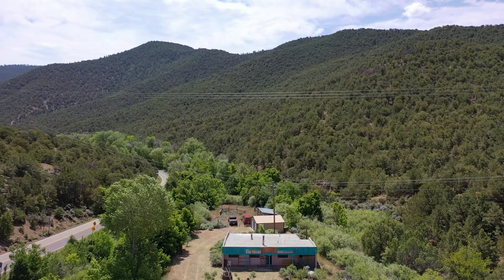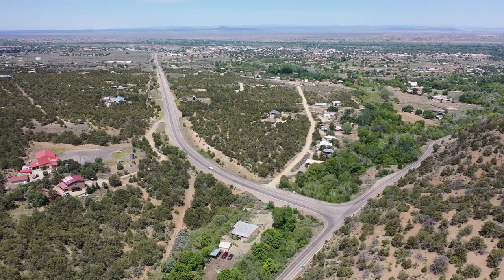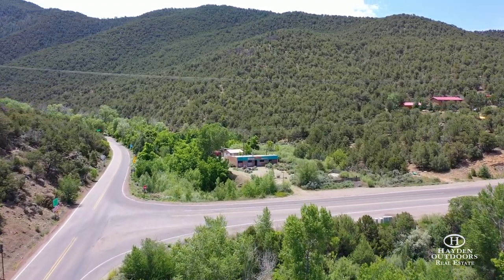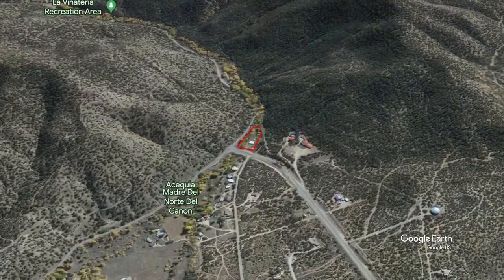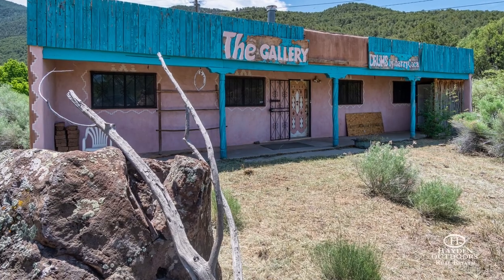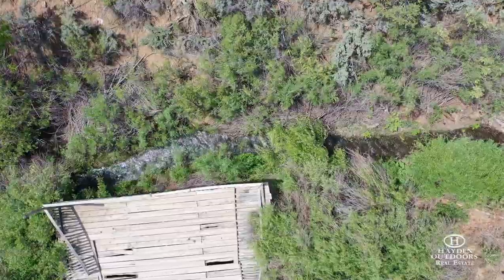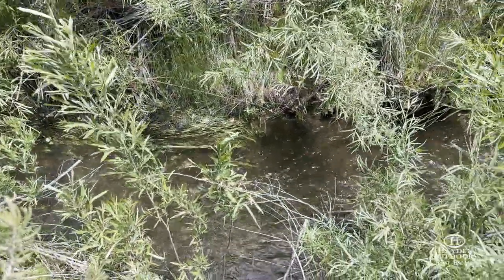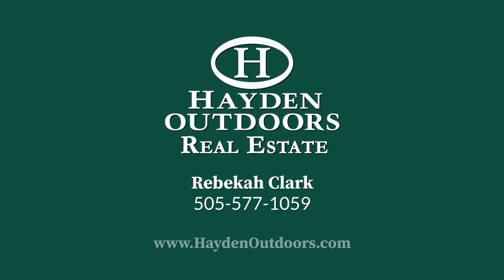TAOS, NM AT THE ENCHANTED CIRCLE - TAOS COUNTY, NEW MEXICO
Located in Taos, NM, this 1.3 acre property sits at the entrance to the famous Enchanted Circle Scenic Byway. This scenic drive is through the southern Rocky Mountain towns of Northern New Mexico. The lot has high visibility and high traffic with millions of visitors traveling through this intersection annually. This would make a great location for an updated residence, work/live, restaurant/brewery, or general store.
Land
This is a 1.3 acre lot.  There is a private well, septic, electric, and propane connection in place. There are 2 streams that border the north and south sides of the property making it really lush with lots of trees and vegetation in  a beautiful mountain setting.

Improvements
The lot consists of 2 structures. The main building is approximately 2400 sqft.  The front is an old drum gallery and is approximately 800 sqft.  The back is a 1 bedroom/1 bath residence about 1600 sqft.  Both are in need of updating.  This would be Ideal for a work/live environment. There is also a 650+/- sqft 2 car metal garage.

None Known.

Region & Climate
Taos, NM is located in a high desert environment of the southern Rocky Mountains.  It has an elevation of 6969 ft.  The summers are warm and sunny and the winters are freezing and snowy. It averages 13 inches of rain, 37 inches of snow, and 283 sunny days annually.  Taos is best known for its art community, skiing, the Rio Grande Gorge and white water rafting!

Location
The property is located on the southeastern side of Taos. It is 2 miles from the main road through Taos and is close to all amenities, grocery stores, shopping, restaurants, galleries, museums, etc. It is approximately 20 minutes to the Taos airport, 1 1/2 hours to the Santa Fe airport, and 2 1/2 hours to the Albuquerque airport. Taos is a regional airport with direct flights to multiple cities throughout the US.